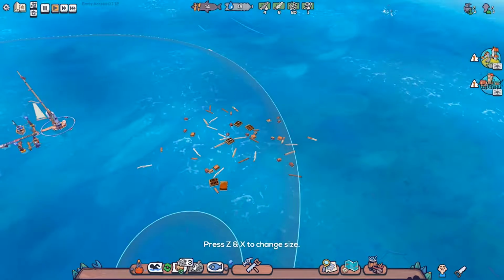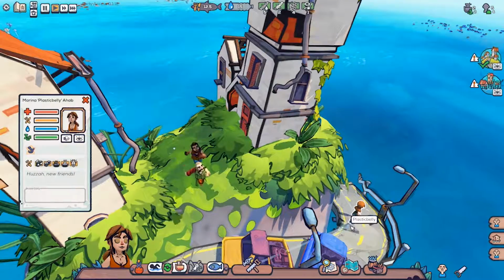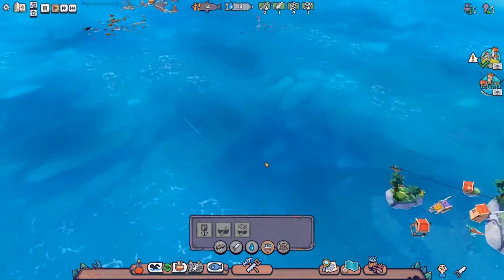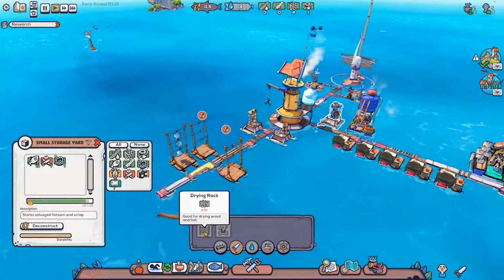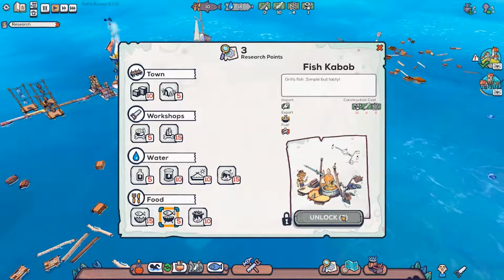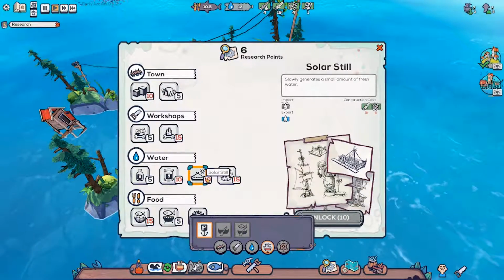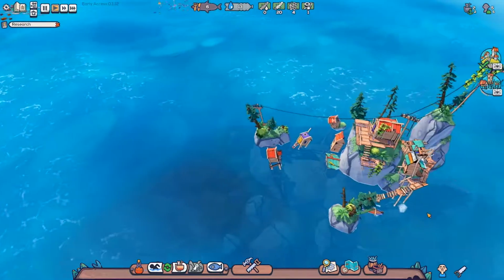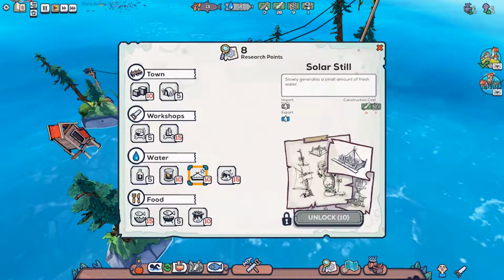Flotsam - HouseBoat - Part 4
Flotsam is the beautiful new sea based town builder nad manager for Pyjama Llama games. I'll be managing my crew of drifters on a island built entirely out of trash plastic and wood.

Found On TheConunity.com